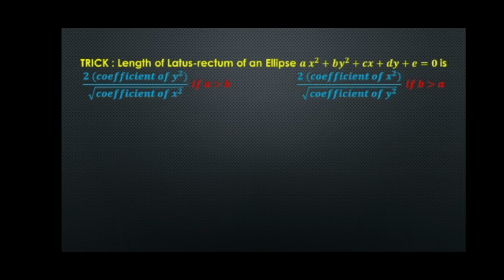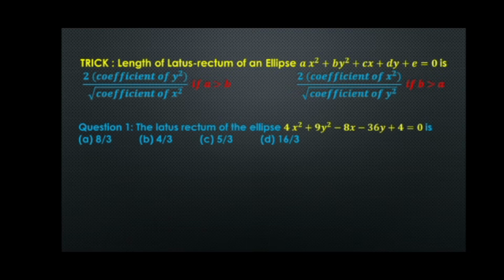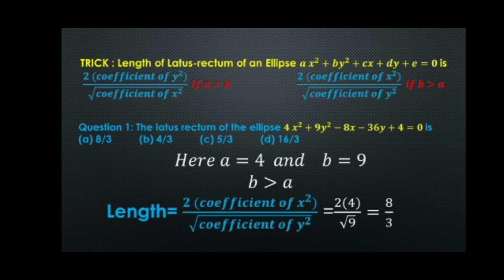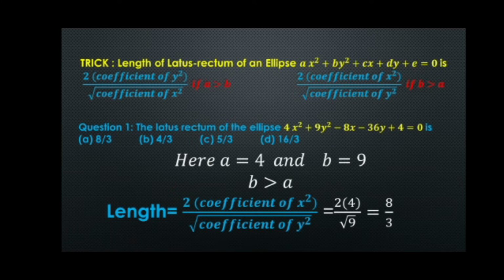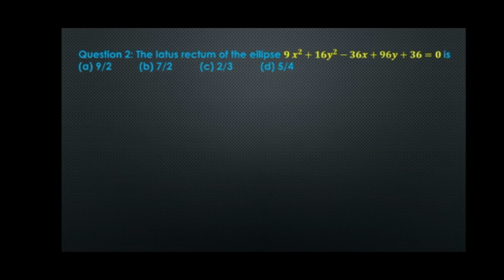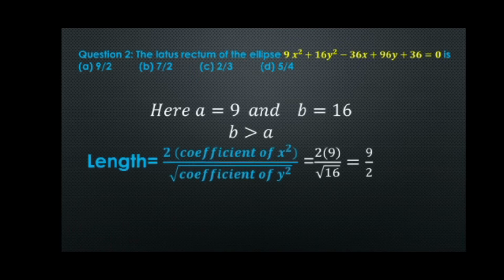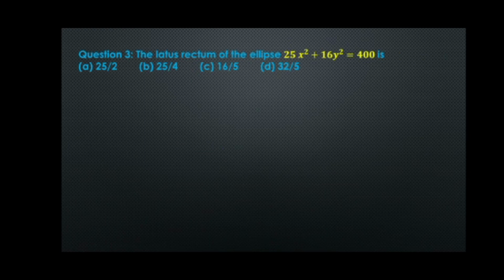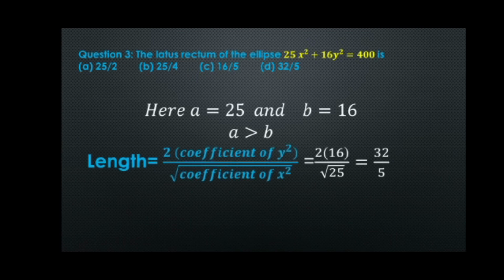Length of the latus rectum of Ellipse | Grade 11 | Math | Concept Video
1000StepsSriShakthi Video No.1006 | Length of the latus rectum of Ellipse

1000Steps is an initiative by Sri Shakthi International School to present 1000 Hands-On activity Videos over the next 40 weeks on social media platforms. Each day you can expect 4 videos at the following timings : 11:00 am, 6:00 pm, 7:00 pm, 8:00 pm on our Facebook pages, YouTube Channels and Instagram accounts. The initiative will run from 19th July 2021 to 19th April 2022. One can expect videos to be in the genre of Morning  Assembly, Concept Activities, Interesting Experiments, Arts and Sports Integration, Speech Projects, Celebrations, Achievements, Flagship Events, Expert Sessions, Career Conclaves and even Olympics 2021 Reviews.